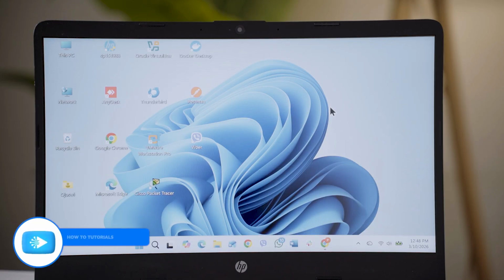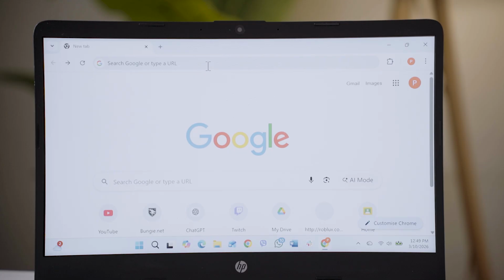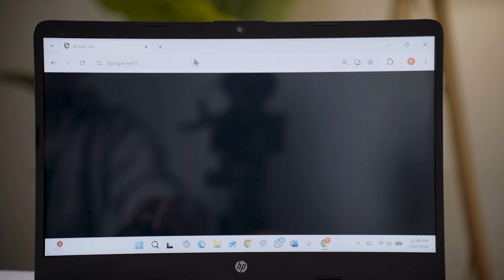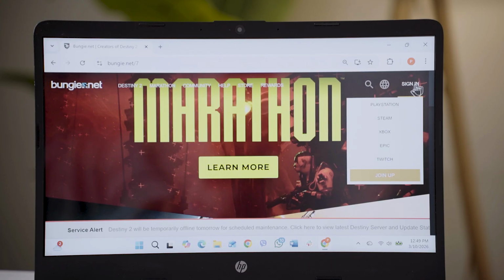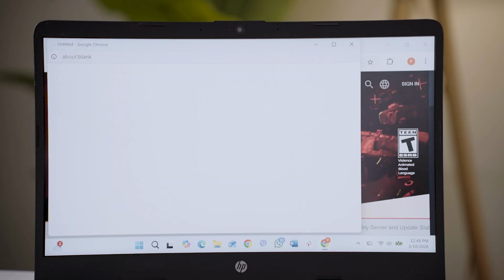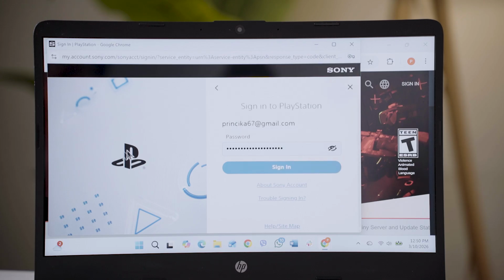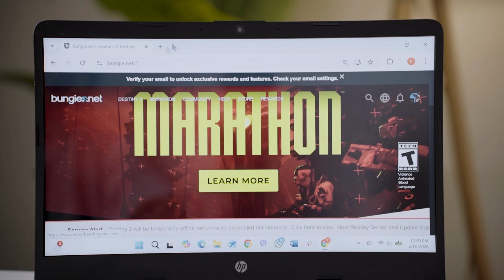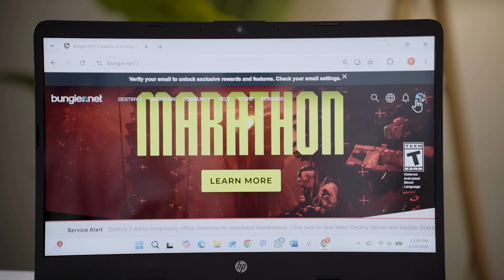How To Sign In To Bungie.Net Account | Log In Bungie Account 2026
"How To Sign In To Bungie.Net Account | Log In Bungie Account 2026"—A Video Guide by How To Tutorials.

Looking for a way to log in to your Bungie account? This tutorial shows you how to get access to your Bungie.net profile by linking your PlayStation account. Learn how to sign in to your PlayStation ID and access your Bungie account without entering a separate password. You can also use your  STEAM,  XBOX, EPIC, and TWITCH accounts to sign in.